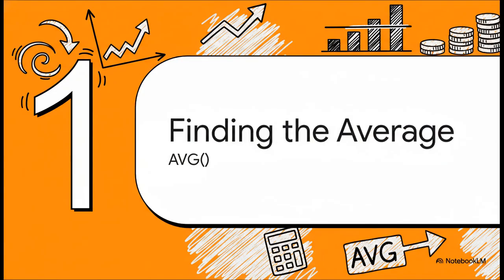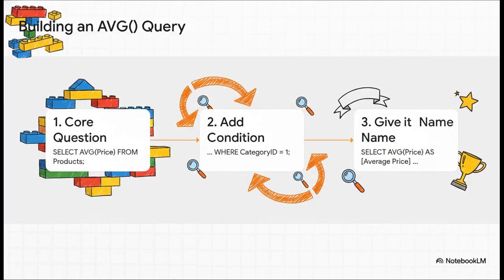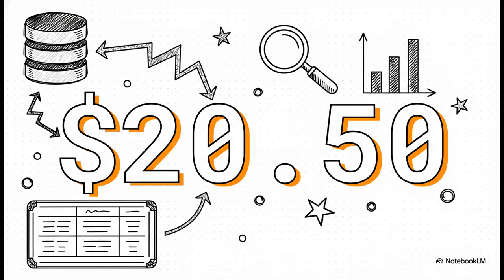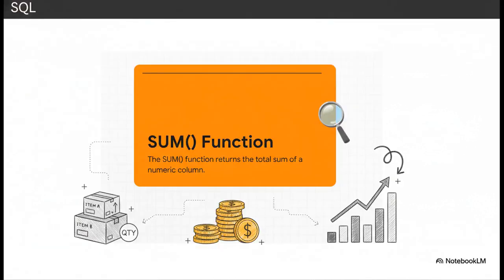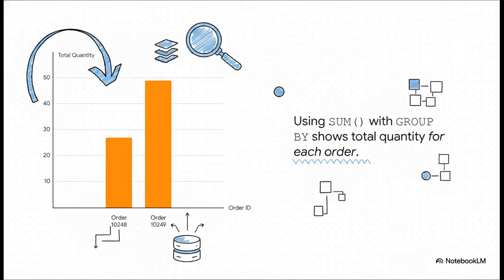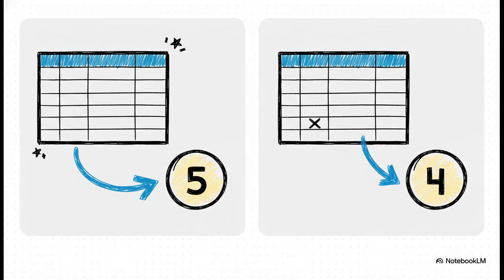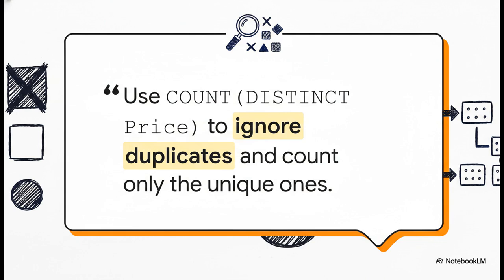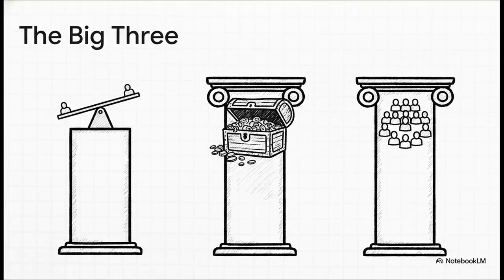SQL Aggregate Functions(sum, count ,avg)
This tutorial introduces a "data detective toolkit" focused on unlocking insights from raw data using three fundamental SQL aggregate functions: AVG() for averages, SUM() for totals, and COUNT() for tallying records.